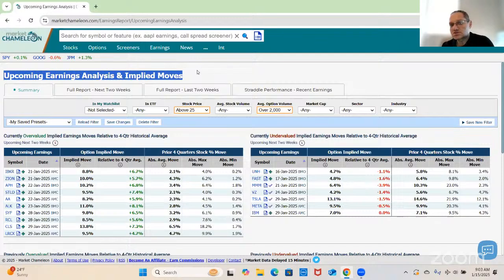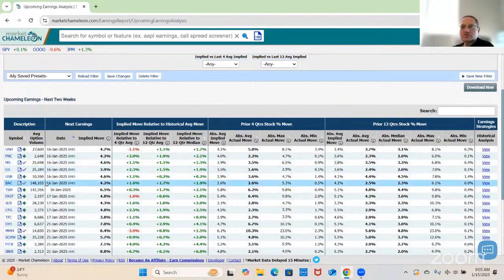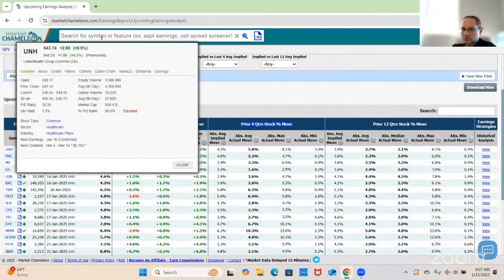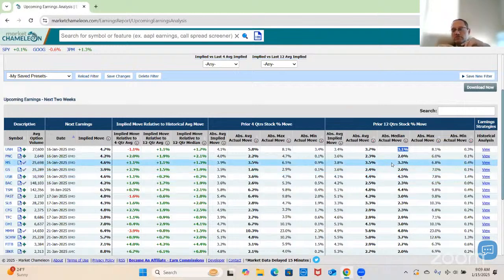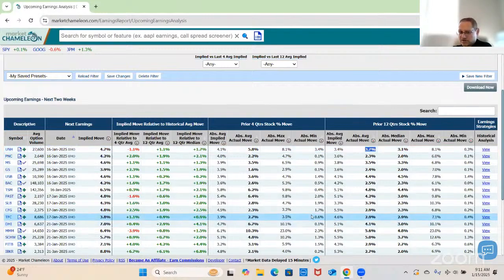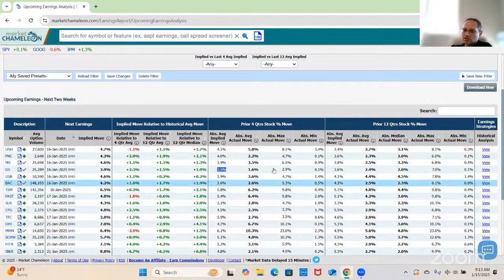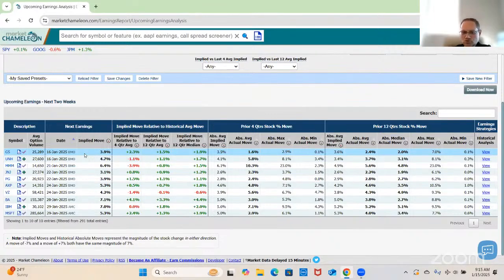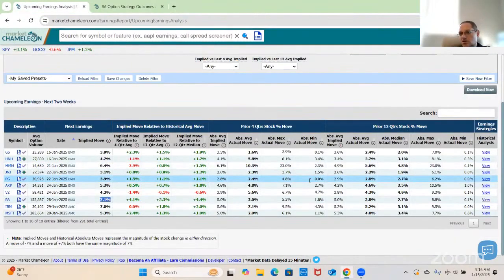Mastering Earnings Analysis with Market Chameleon Tools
⚠️ PLEASE NOTE: This video is a pre-recorded webinar demonstration. The stock prices, options premiums, and market data shown are historical and reflect past market conditions. The core value of this video is learning how to use Market Chameleon's tools and analytical workflows so you can apply these exact strategies to current live market data today.

Welcome to this Market Chameleon educational webinar session! In this tutorial, we demonstrate how to evaluate upcoming earnings releases and identify potential mispricings in options volatility using the Market Chameleon Earnings Report Tool.

Trading around earnings announcements brings unique volatility risks. While the options market prices in an "expected" move ahead of the event, historical price action often reveals a different story. Learn how to use options straddles as a predictive benchmark, compare implied volatility against historical averages, and filter high-potential opportunities across your watchlist.

📌 In This Video, You’ll Learn:
Straddle Implied Move Analysis: How at-the-money (ATM) straddles define market expectations prior to earnings announcements.

Historical Comparison Metrics: How to benchmark straddle prices against 4-quarter and 12-quarter historical move averages.

Identifying Pricing Discrepancies: How to spot overvalued vs. undervalued options volatility ahead of earnings drops.

Custom Screener Filtering: How to sort earnings candidates by market cap, index inclusion, sector, or option volume.